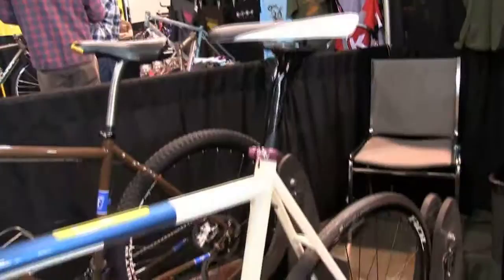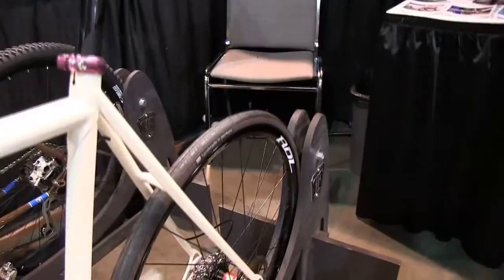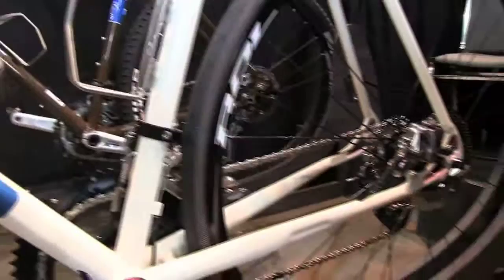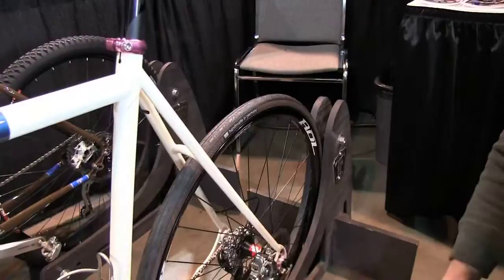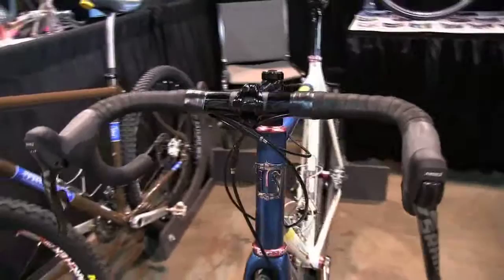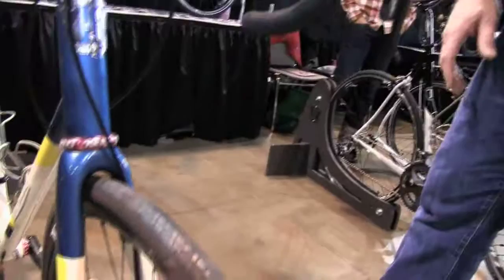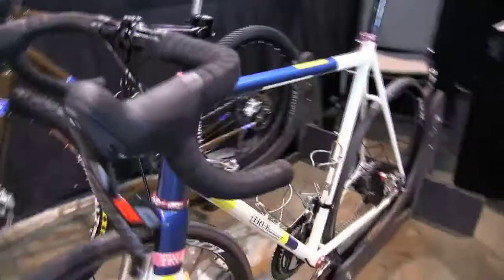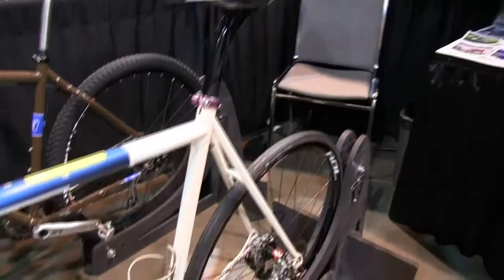NAHBS True Fabrication